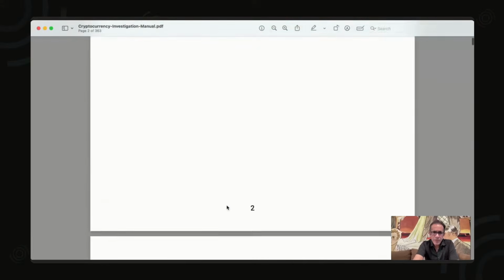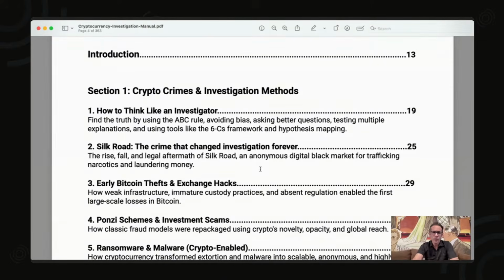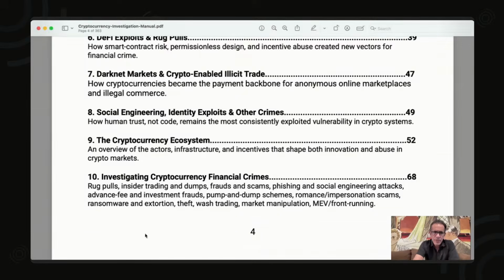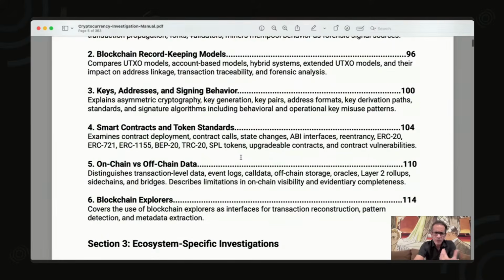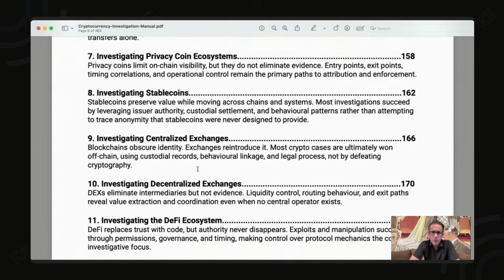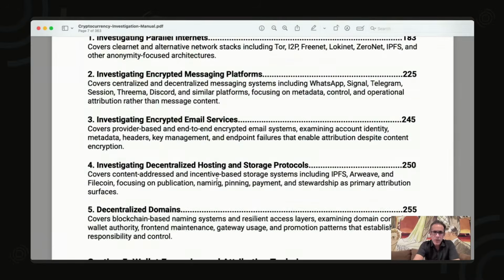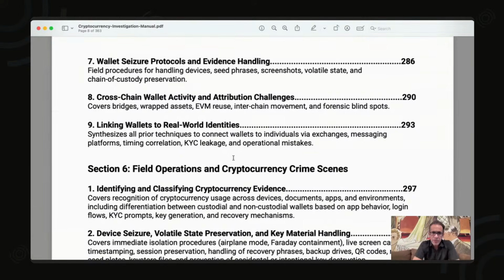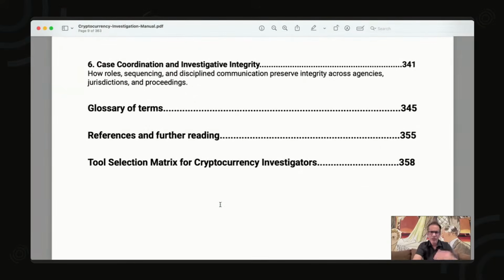Launch of the Cryptocurrency Investigation & Forensics Manual 2026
The Cryptocurrency Investigation & Forensics Manual is a specialized technical guide for investigating  cryptocurrency crimes and managing blockchain evidence. The manual is authored by Rohas Nagpal.